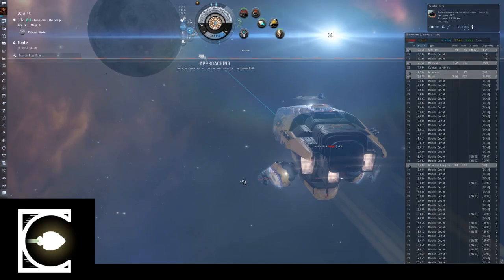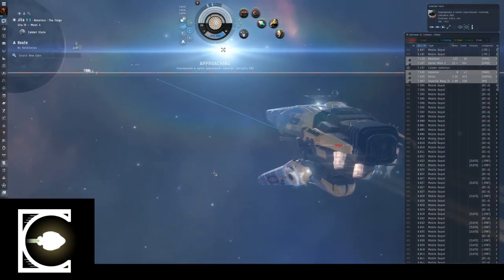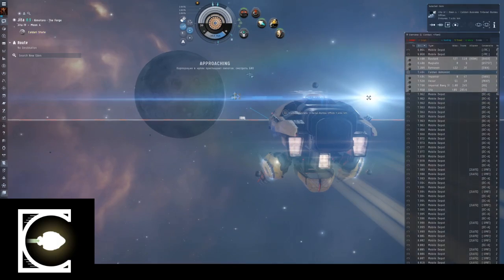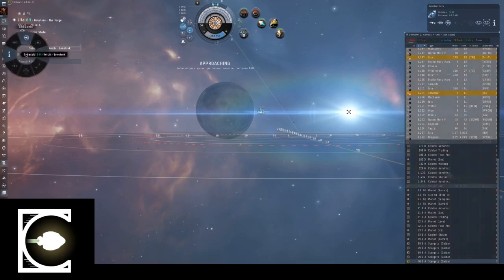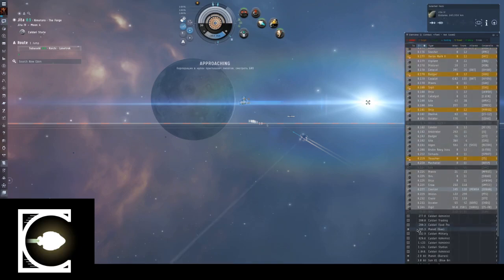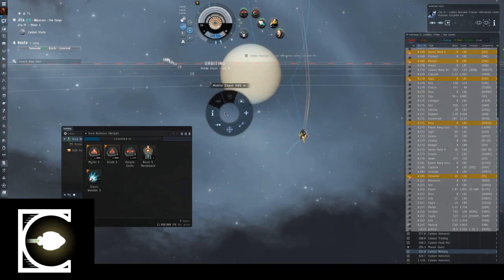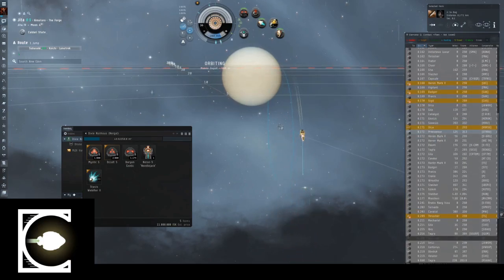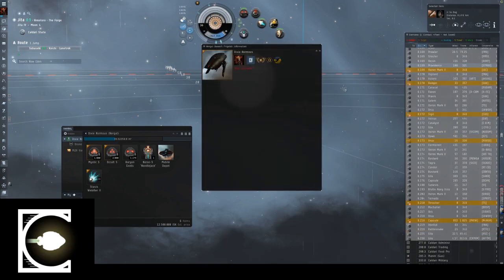EVE Online: Don't Be BAD! Use the Radial Menu!